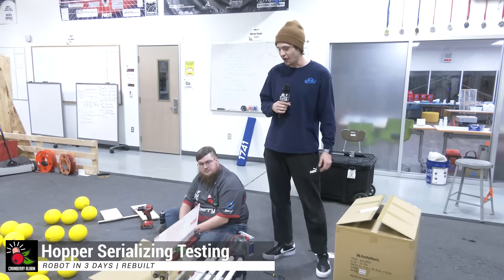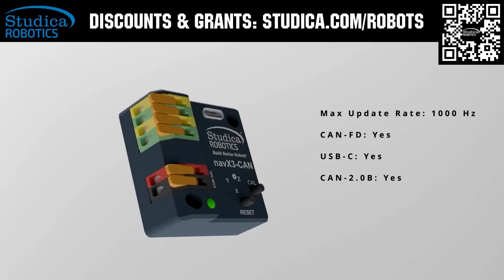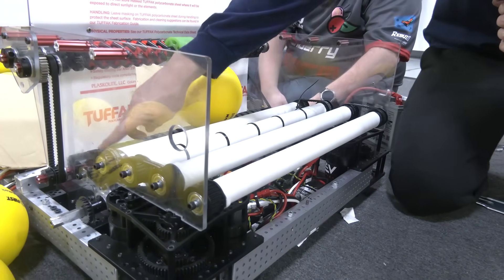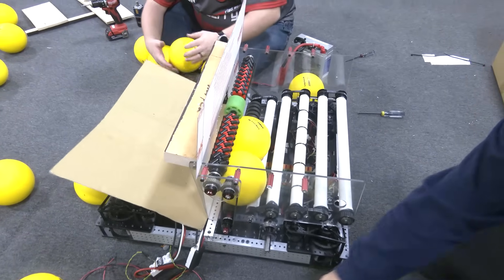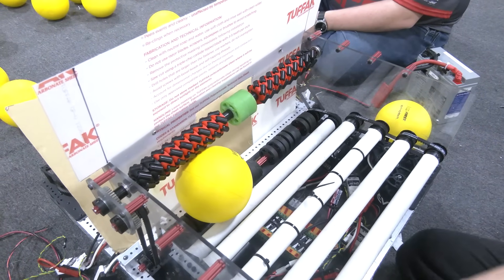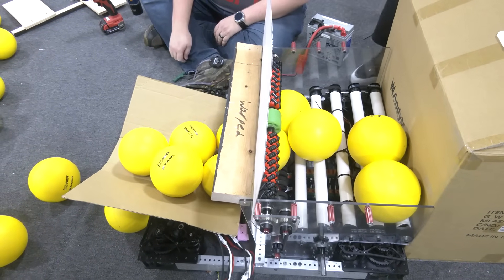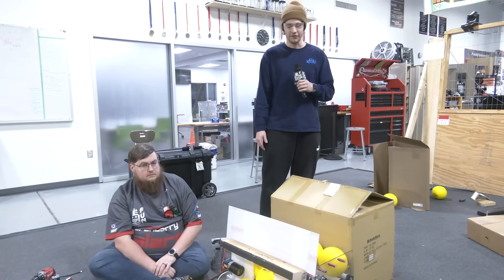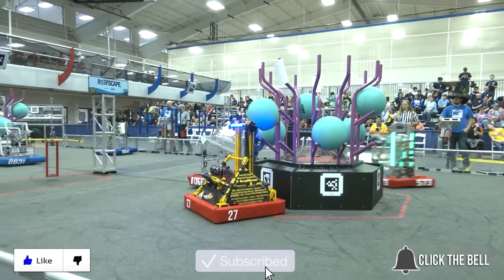REBUILT Hopper Serializing Testing | Ri3D Cranberry Alarm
Robot in 3 Days team Cranberry Alarm puts their high-capacity hopper assembly to the test, capable of holding 50 or more fuel pieces for the FRC REBUILT game. This video dives into the hopper composition and shares multiple testing clips covering iteration changes, jam-clearing strategies, wheel spacing, and overall material flow.

See how rapid prototyping and testing help refine reliable hopper designs during Ri3D. Catch more videos posted here on FUN for other demos.

This video is supported by @StudicaRobotics . The navX3-CAN is the next generation IMU for FRC teams.